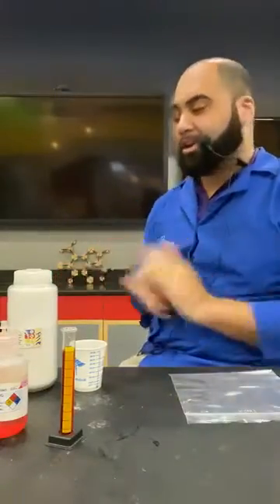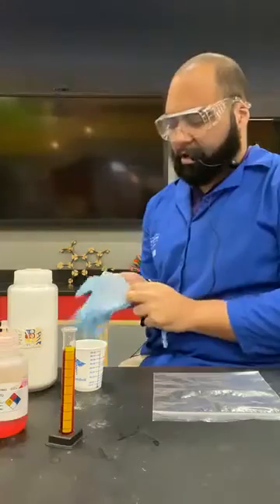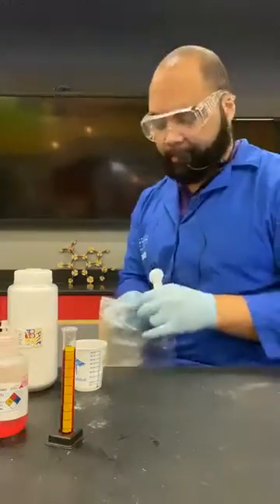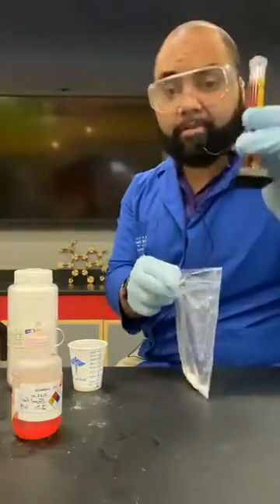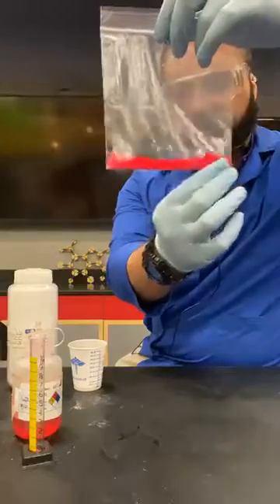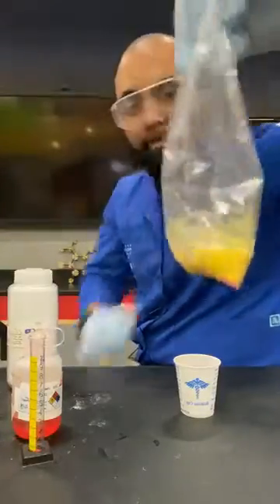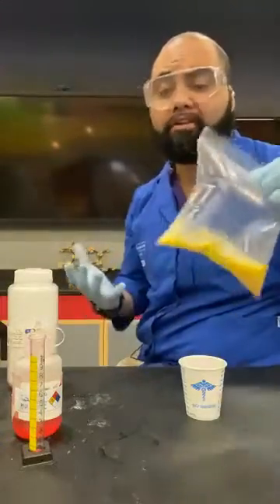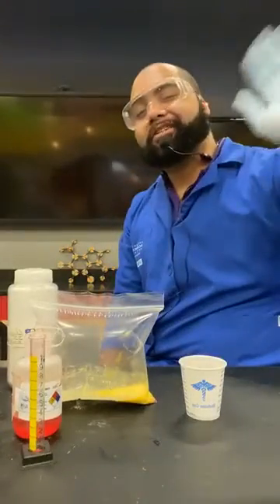Demonstration: Chemistry in a Bag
Ready for some cool chemistry? We've got it in the BAG! Join us for an investigate how some different chemicals react when mixed together in a bag and watch the physical and chemical properties change right in front of you!